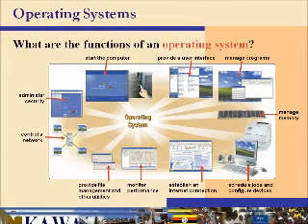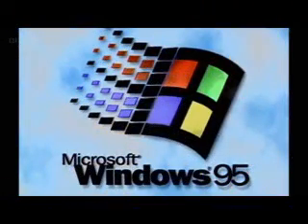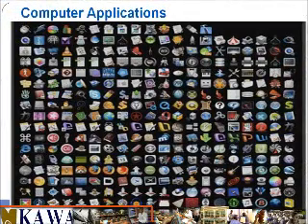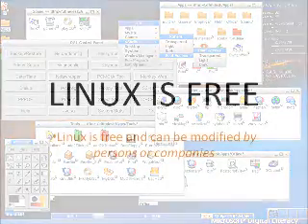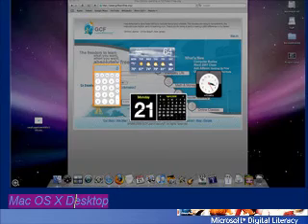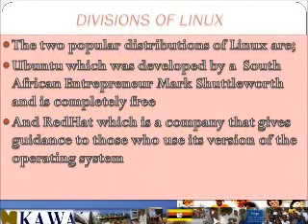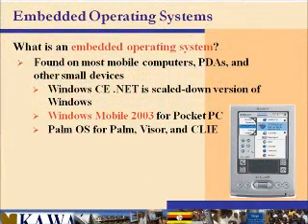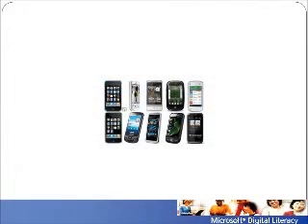Understanding Operating System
The Video covers various operating systems such as Windows from the 95 to Win 8 in addition to Linux, Mac OS X and Unix